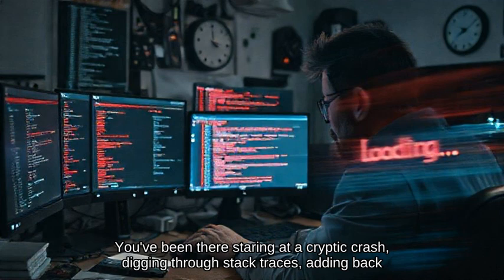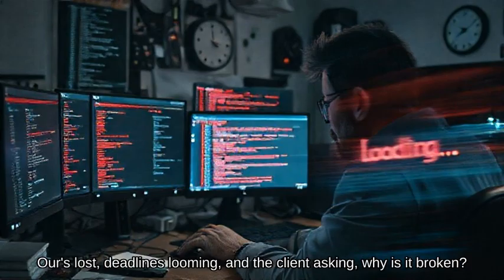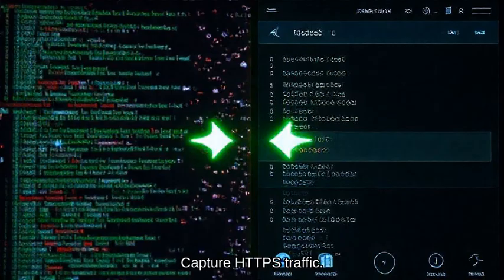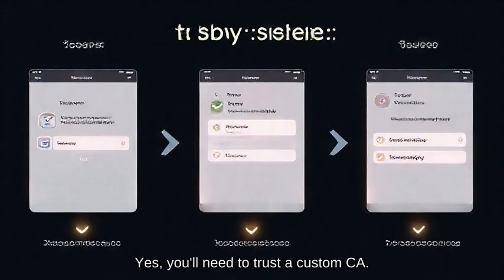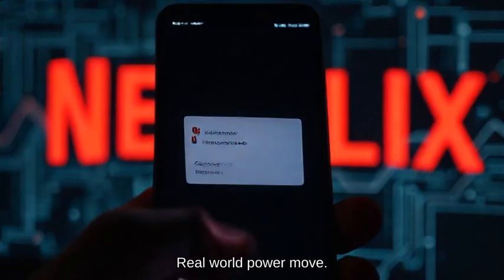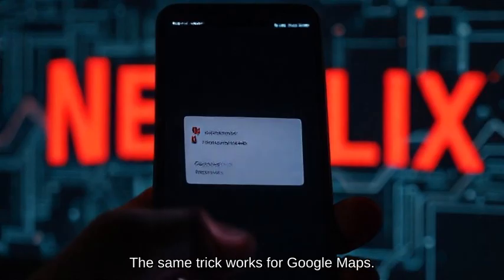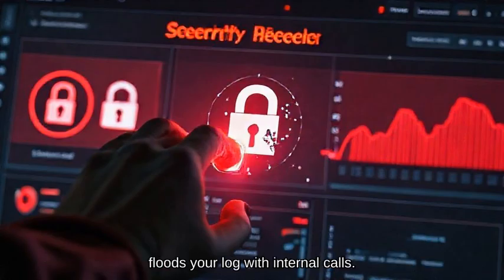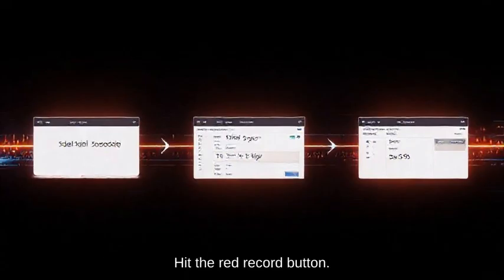How Charles Proxy Uncovers Hidden App Secrets in 5 Minutes!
Learn everything you need to know about Charles Proxy in this comprehensive guide.

⏲️ TIMESTAMPS:
0:00 - Intro
1:00 - Key Concepts
3:00 - Practical Examples
5:00 - Advanced Tips
7:00 - Conclusion

Charles Proxy